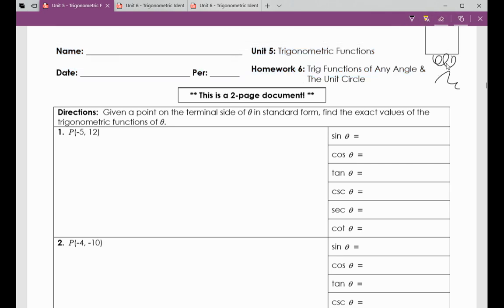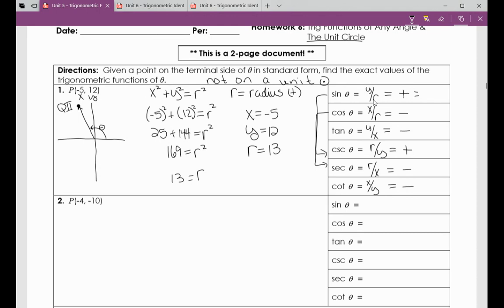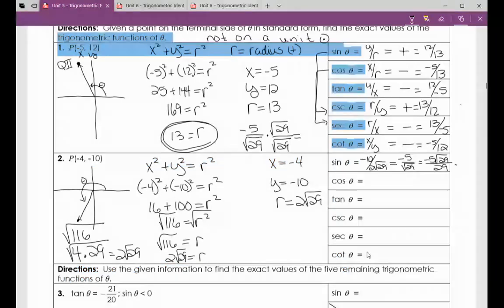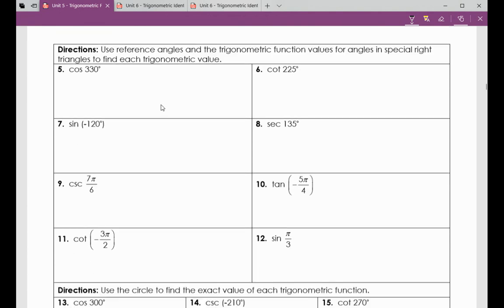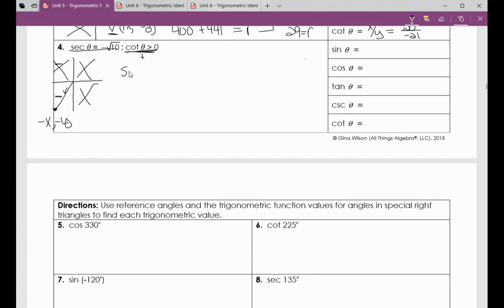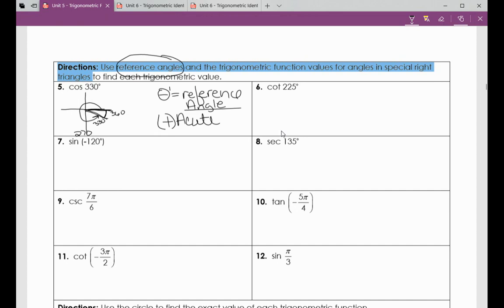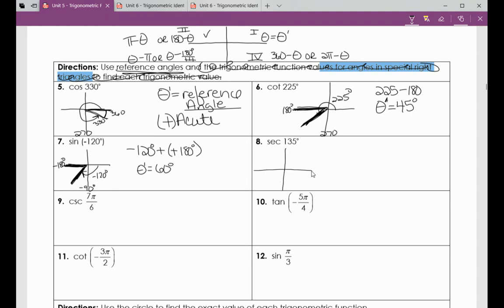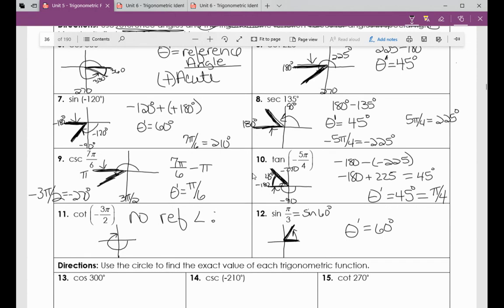Reference angles, coterminal, trig f(x) of any angle